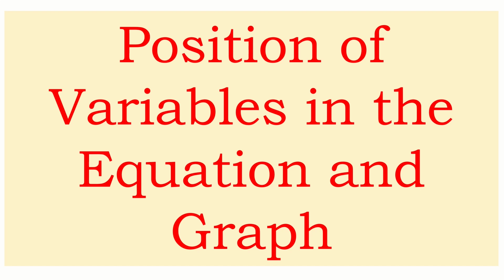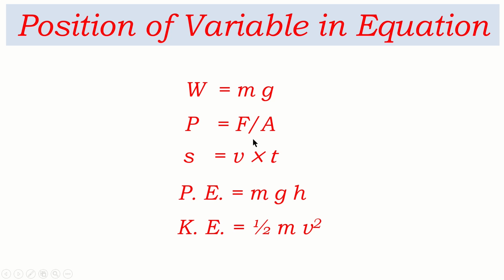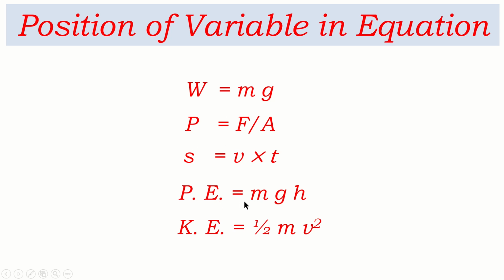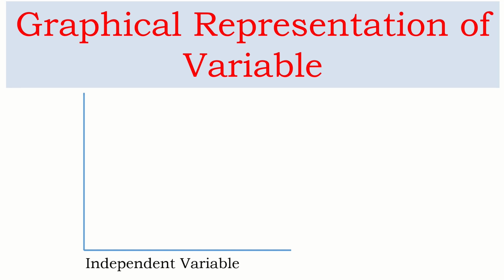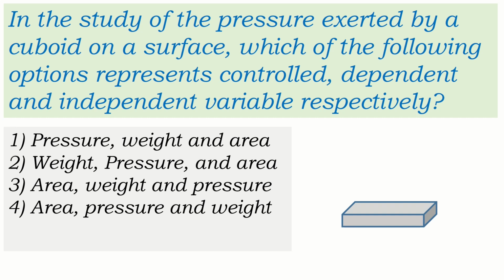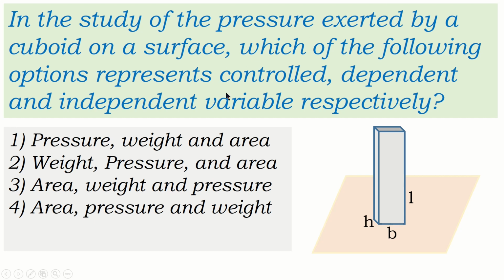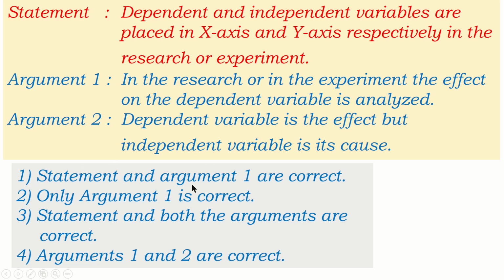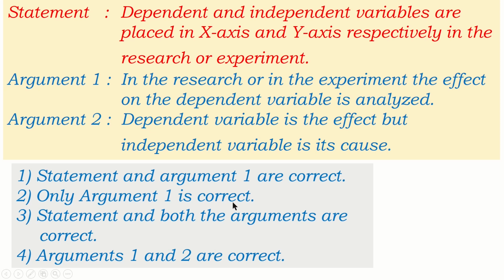Variable - 2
This video shows the position of variable in the equation and graphical representation of variables with different questions.